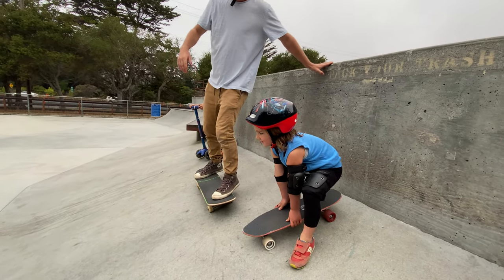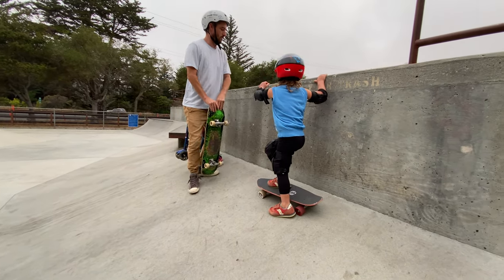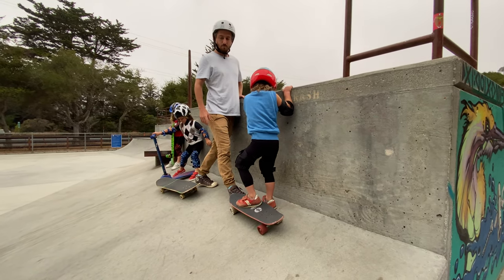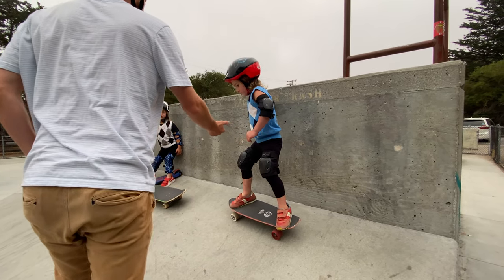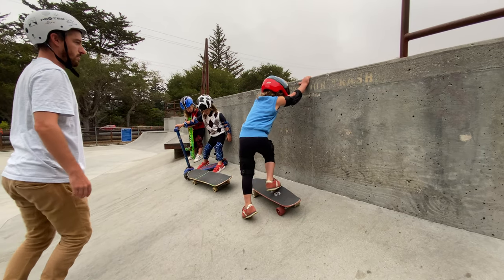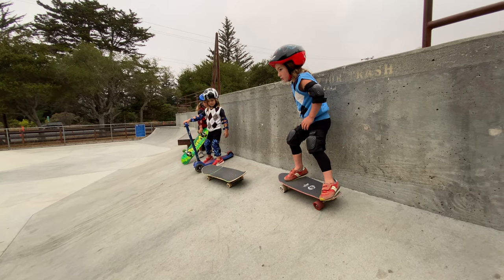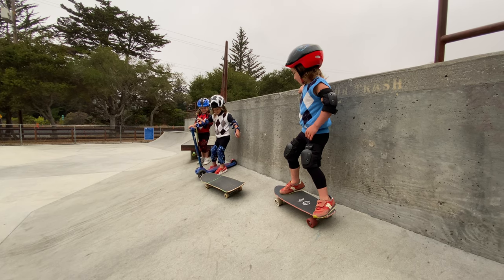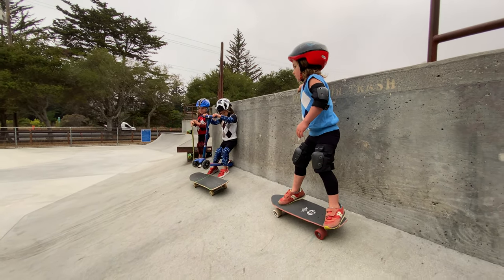Avi skateboarding day 48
48th consecutive day of skateboarding